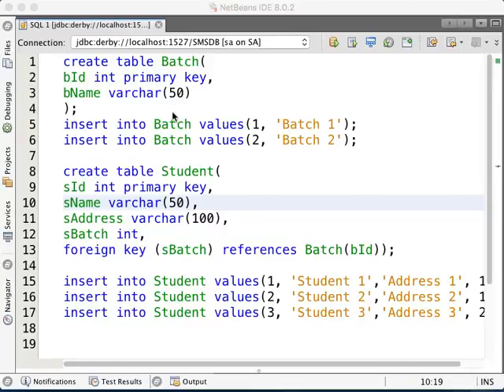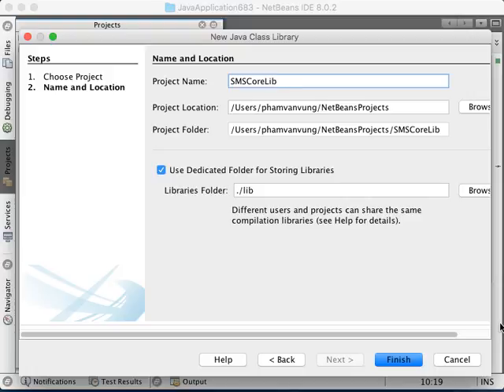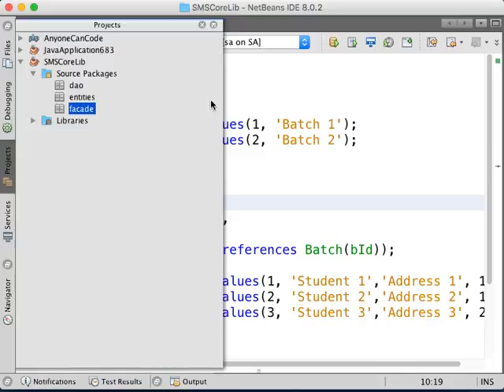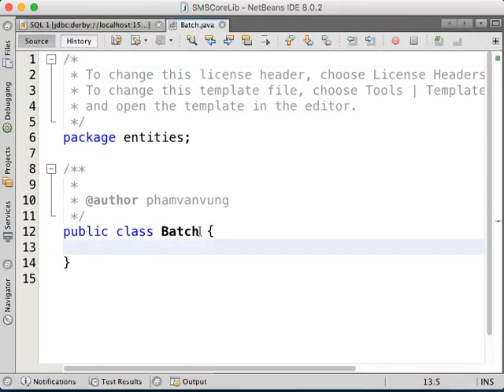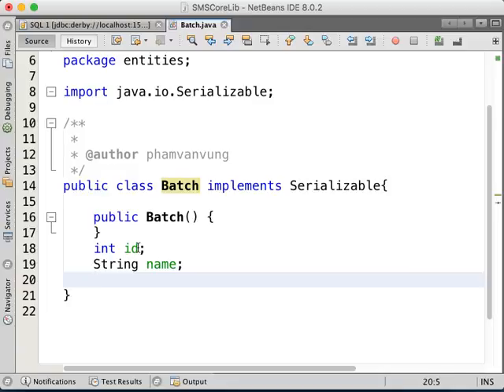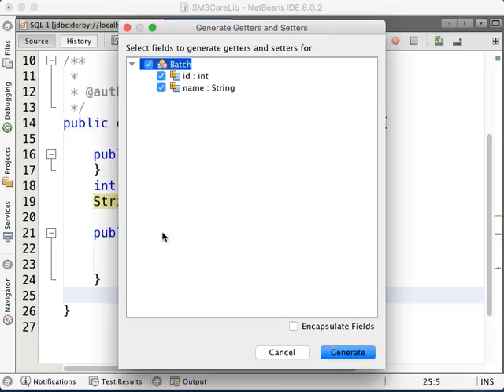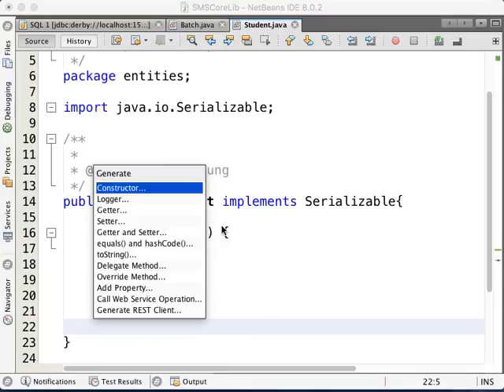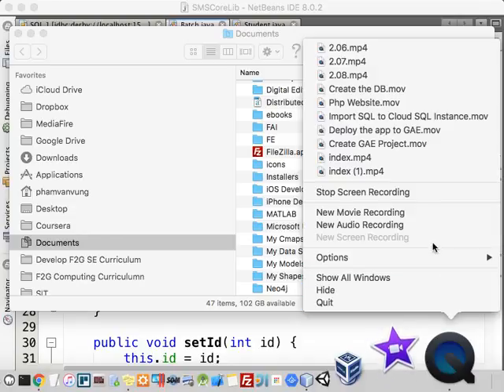Create Entity Layer